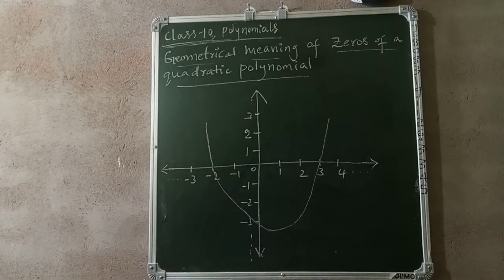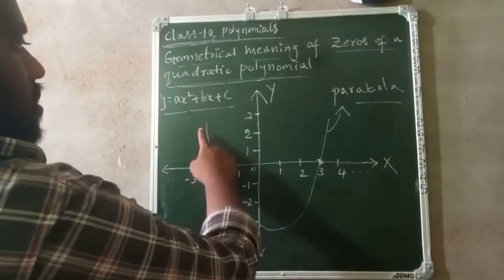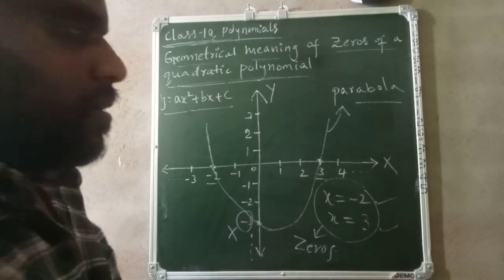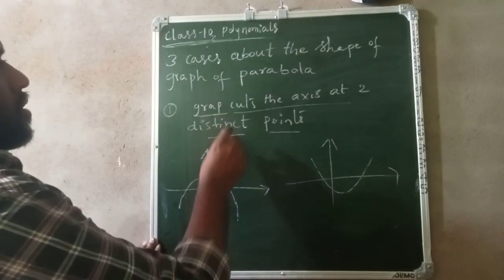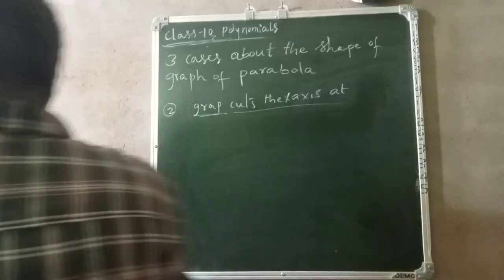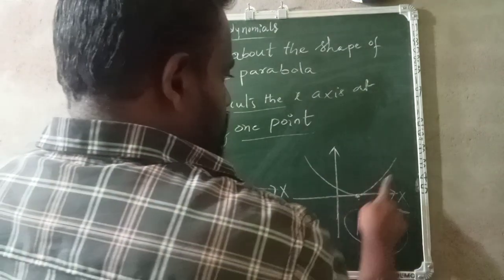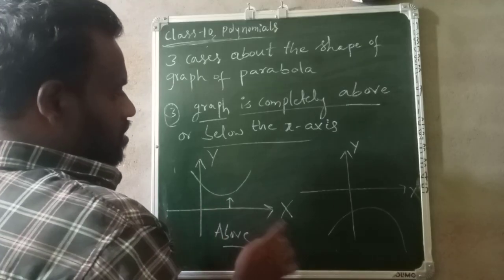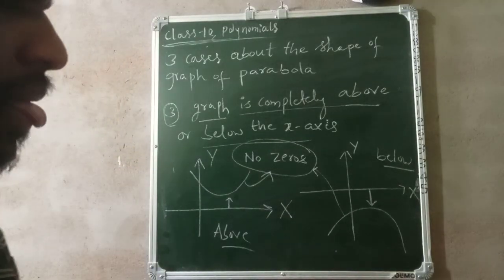Geometrical meaning of zeros of Quadratic polynomial : 3 cases | math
Geometrical meaning of zeros of Quadratic polynomial